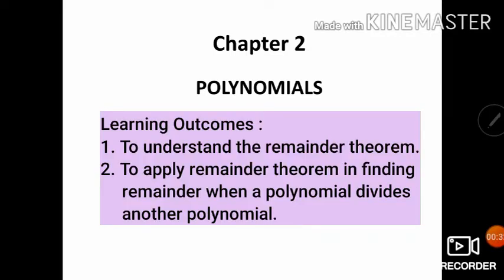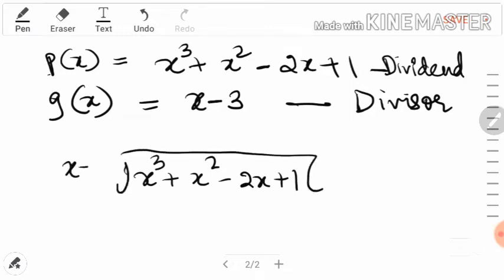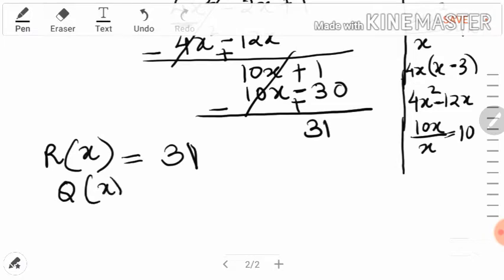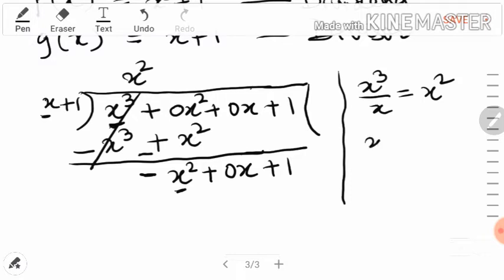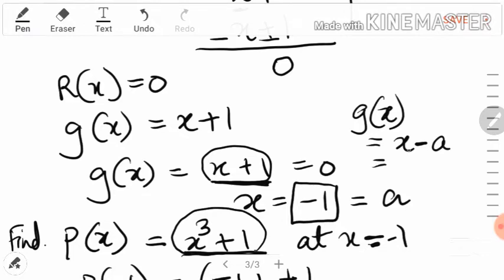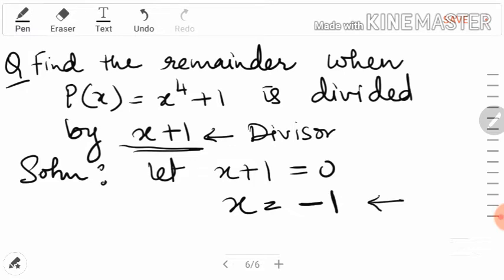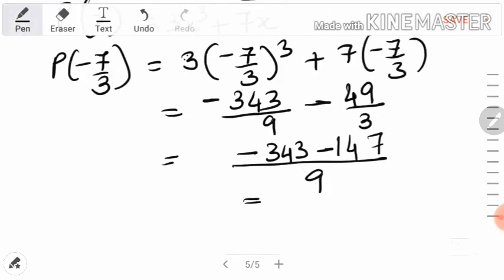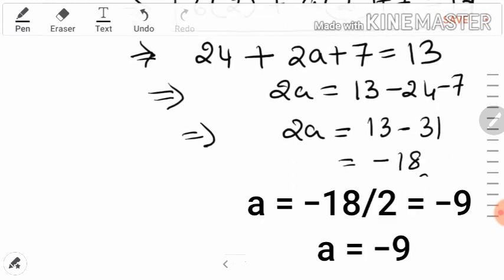MW/GR-9BC/MAT/POLYNOMIALS/PART-10(10)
Remainder Theorem